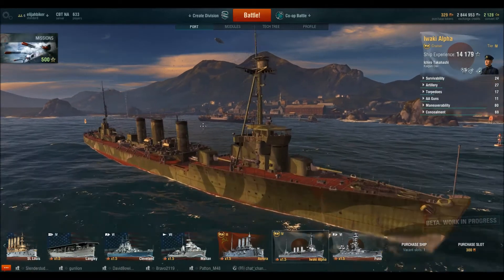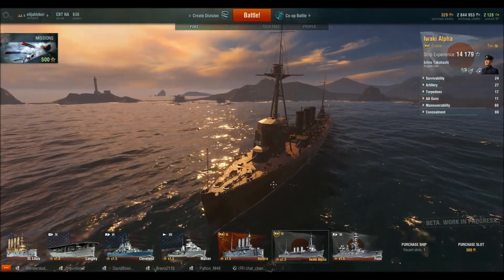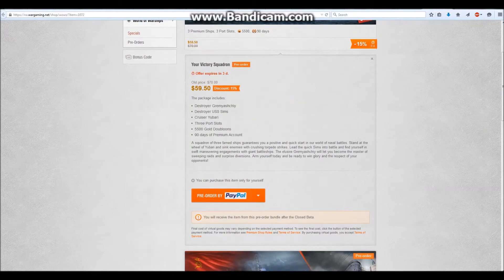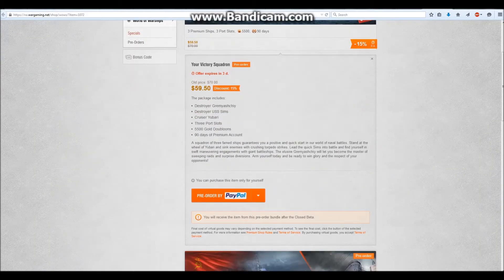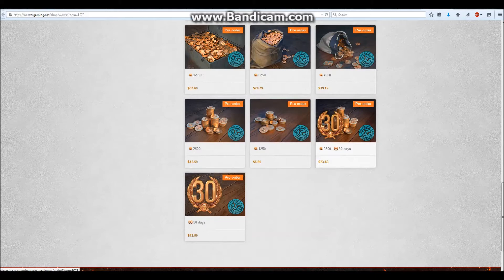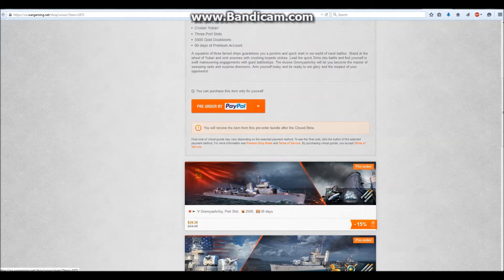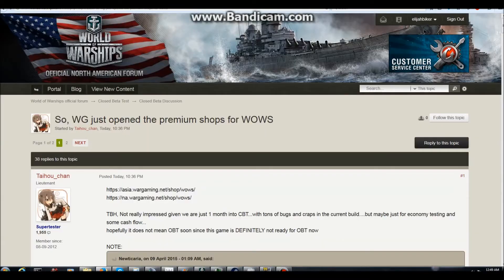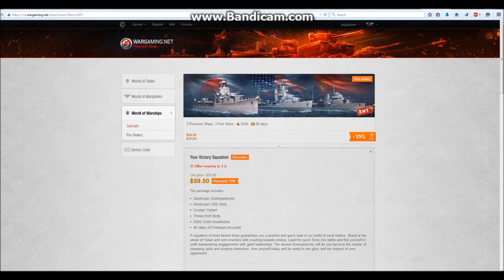PREORDERS!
Hey guys WoWs Pre Orders were released today!